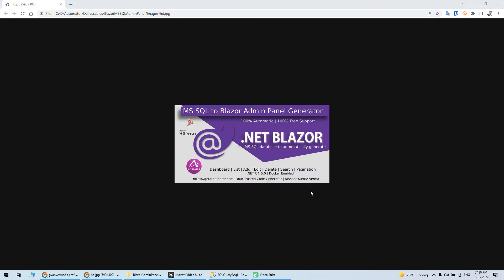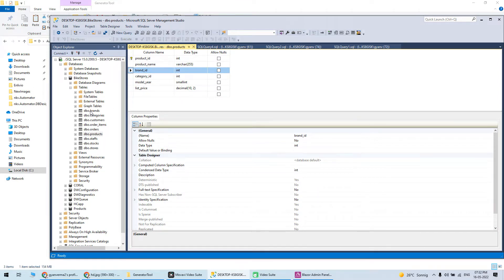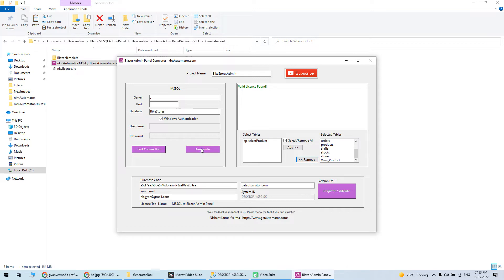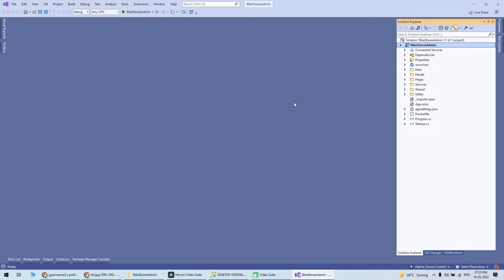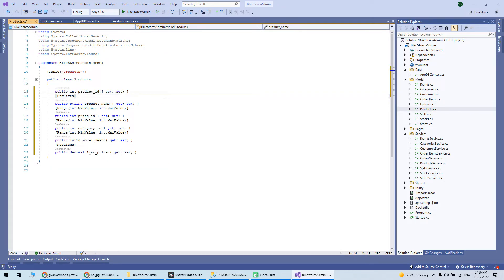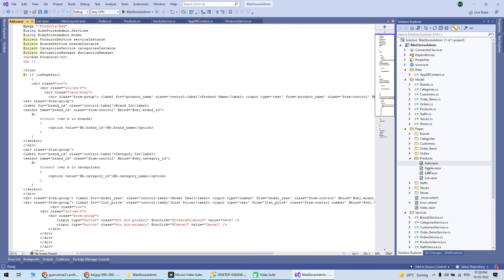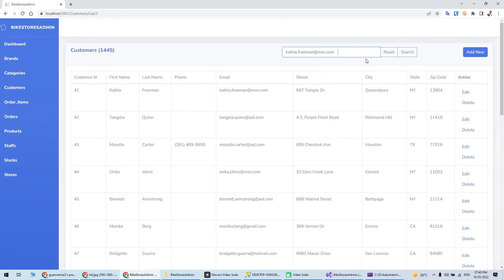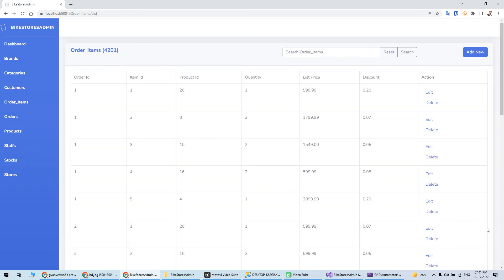MS SQL to C# Blazor Entity Framework Admin Panel Generator .Net C# | Blazore Bootstrap Razor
➡️What is C# Blazor Admin Panel Generator?
Created with the most trusted web technologies, Blazor Admin Panel Generator is a powerful and intuitive solution to create Responsive bootstrap admin panel from MS SQL.

With Windows Application support it gives you the flexibility to generate the admin panel any number of times. Any modification in your database you have a tool to generate the code again. No Installation is required to run the Admin Panel Generator

Admin Panel Generator performs an in-depth analysis of your MS SQL database: all types of relationships between tables, primary and foreign keys, field types and values, validation, etc.

This intelligent analysis is used to pre-configure the options adapted to each page of the generated admin panel

REST API Generator
Admin Panel Generator

Automatic PHP REST API Generator + Postman Docs from MySQL Database With JWT Token Authentication

NodeJS REST API Generator from MySQL + Postman Json + JWT Auth - Windows

100% Automatic MongoDB REST API Generator + NodeJS TypeScript REST API + JWT Auth + Swagger

Angular App Generator with NodeJS REST API Generator from MySQL + JWT Auth + Postman + File Upload

Laravel REST API Generator With React Admin Panel Generator + JWT Auth + Postman

[MacOS] Responsive PHP Admin Panel Generator With Permission Management, Image Upload & Activity Log

NodeJS REST API + ReactJS Admin Panel Generator from MySQL + JWT + Postman Json

ReactJS Admin Panel Generator MaterialUI With PHP REST API Generator From MySQL + JWT Auth + Postman

MS SQL to .Net Core Rest API Generator + JWT Auth + Swagger + Postman

MySQL to Dot Net Core Automatic REST API Generator + JWT Auth + Swagger + Postman

[MacOs Verison] NodeJS REST API Generator from MySQL + Postman API + JWT Auth

[Windows] Automatic Responsive Admin Panel Generator with Permission Management from MySQL Database

PostgreSQL to REST API Generator With JWT Token Authentication - PHP + Postman

If you are searching for below questions, then you must try our getautomator tools. Your trusted code generator.

How do I create a RESTful API?
How do you automatically generate clients for REST API?
What is REST API example?
How can I create a free API?
How do I use authentication token in REST API?
How do I get an API with JWT token?
How does JWT authenticate REST API?
How do you create an authentication API with JWT token in node JS?
How do I create an API document?
How do I create my own react app?
How do I create my own angular app?
How do I create mongodb rest api?

Responsive Admin Panel Generator
REST API Generator with Authentication
NodeJS Express API Generator
NodeJS React App Generator
How to create admin panel in php w3schools
How to create admin dashboard using bootstraps
reactjs tutorial
swagger documentation generator
swagger api documentation example
rest api token based authentication example php
jwt rest api example
jwt for api authentication

What is PHP admin panel?
What is admin panel?
What should an admin panel have?
How do I add an admin panel to my website in HTML?
admin panel php source code
how to create admin panel in php w3scools
php admin panel login
how to create admin pane in php with demo
php-admin panel github
how to make admin panel in php step by step pdf
admin panel php-mysql github